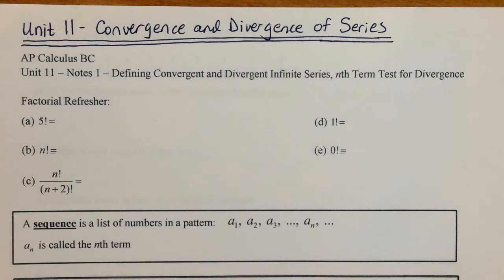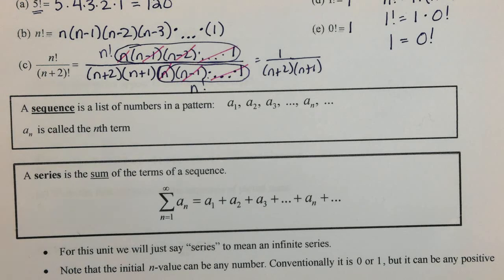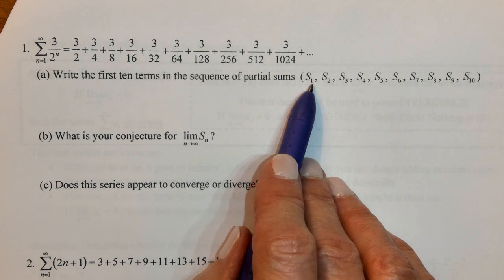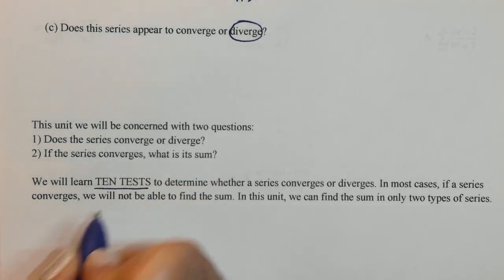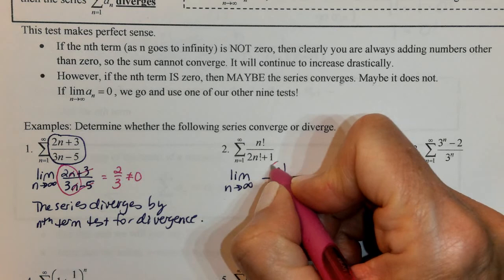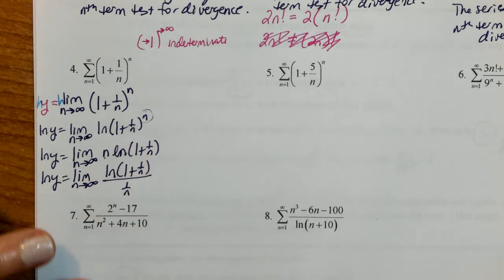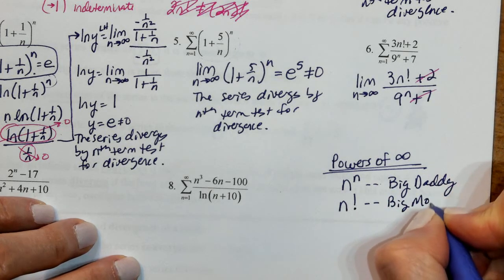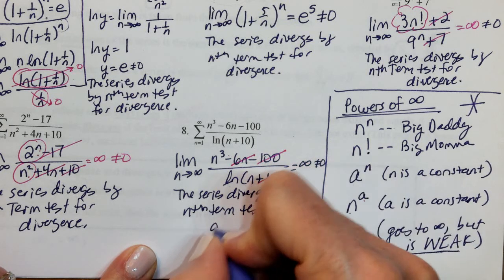Unit 11 Notes 1 - Defining Convergent & Divergent Series and the nth Term Test for Divergence